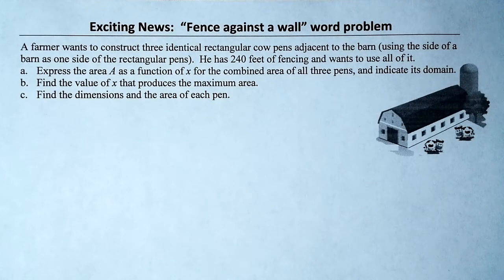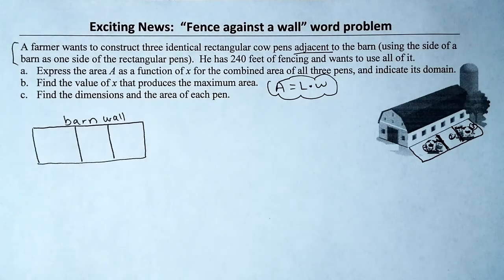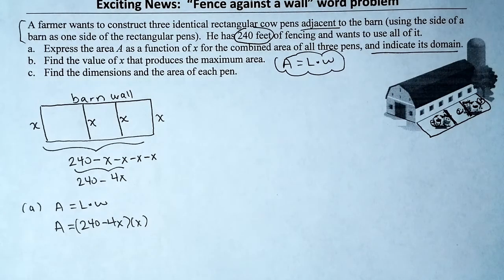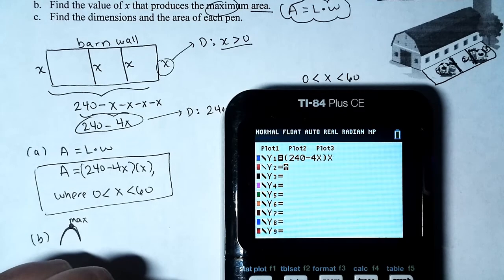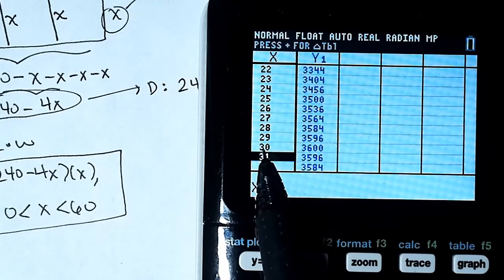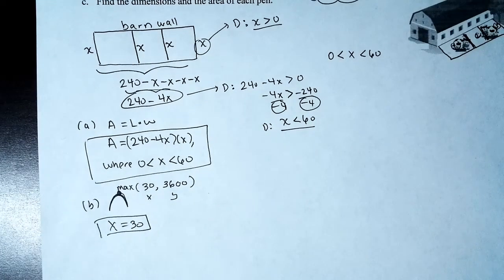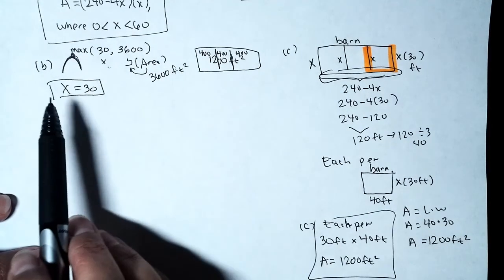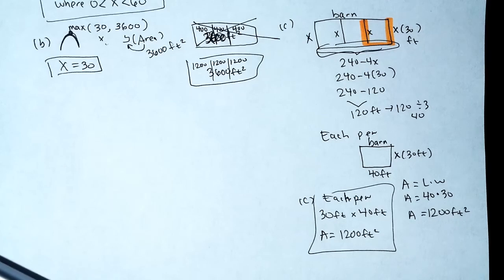Applications of Quadratic Functions - "Fence against a wall" problem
In this video we look at a "Fence against a wall" type of problem.  Problem may be answered algebraically, but we answer this problem by using a graphing calculator.

A farmer wants to construct three identical rectangular cow pens adjacent to the barn (using the side of a barn as one side of the rectangular pens).  He has 240 feet of fencing and wants to use all of it.
a. Express the area A as a function of x for the combined area of all three pens, and indicate its domain.
b. Find the value of x that produces the maximum area.
c. Find the dimensions and the area of each pen.